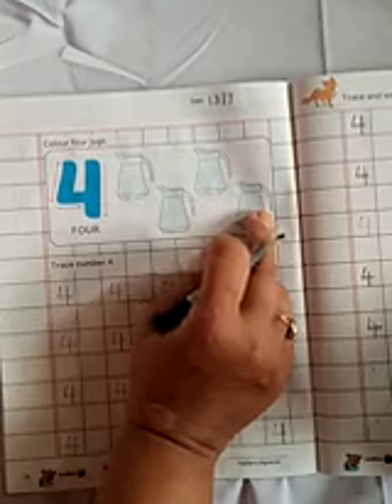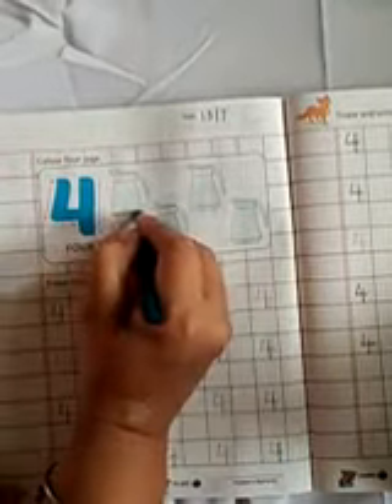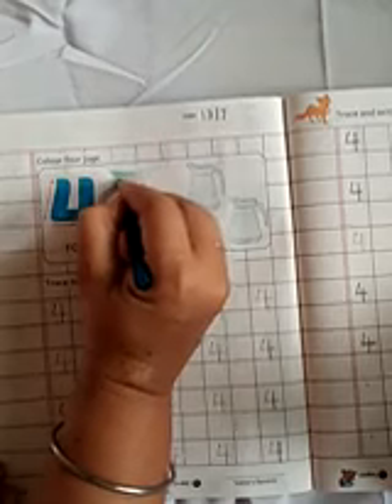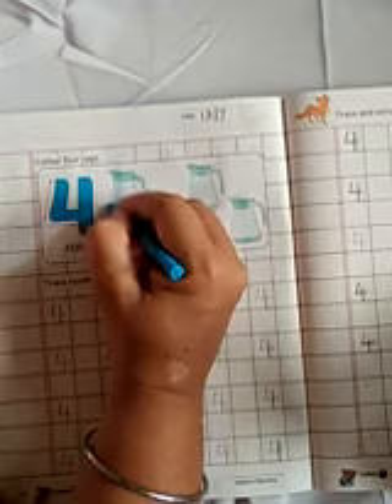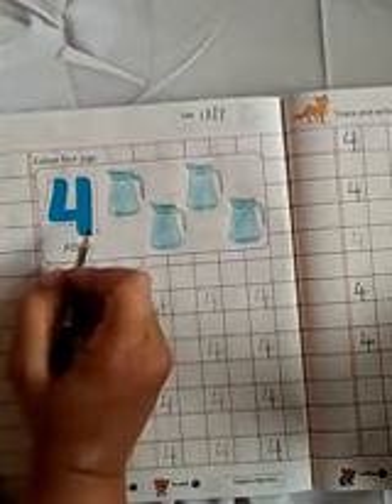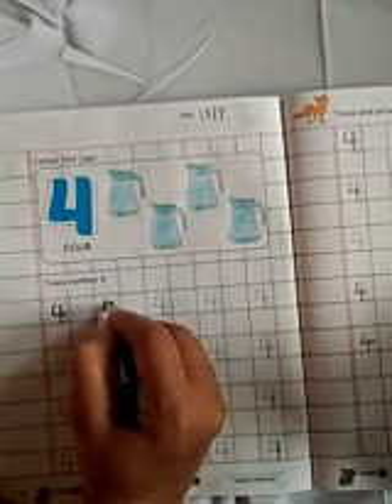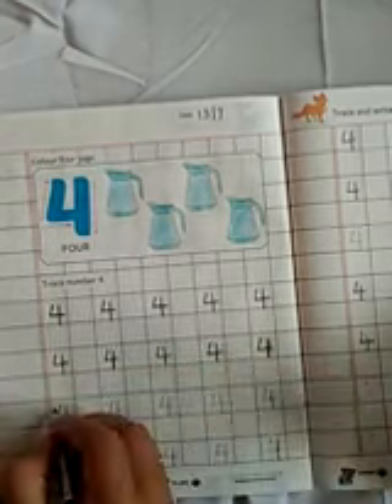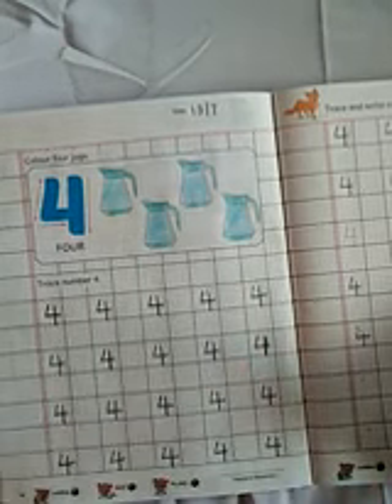Nur Maths write no 4 & fill the color